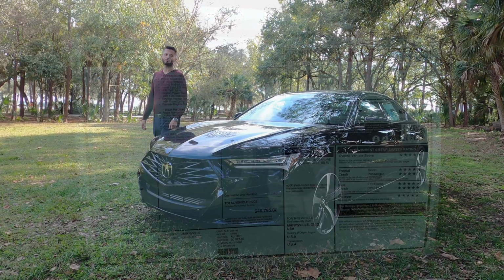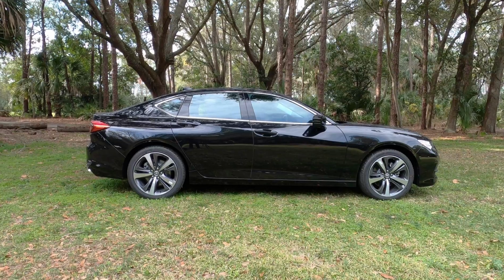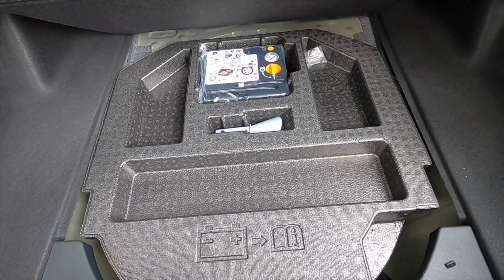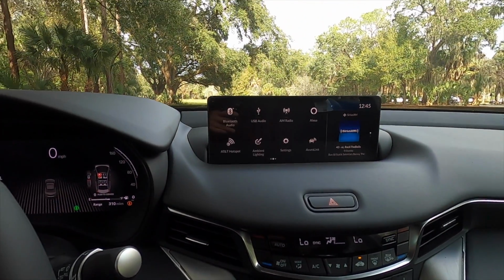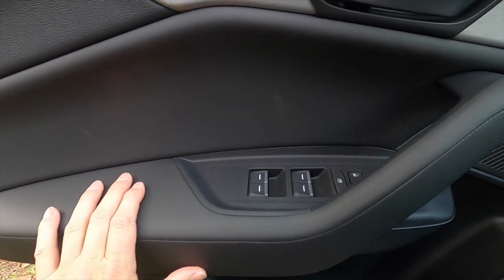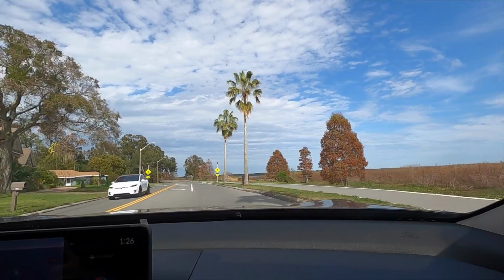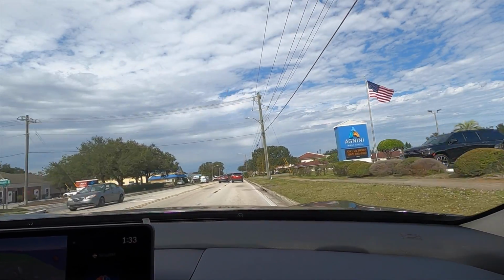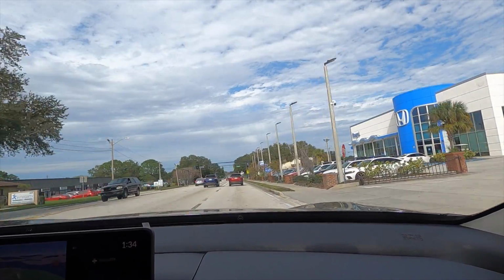2024 Acura TLX tech gets Sportier with One BIG Problem :All Specs & Test Drive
In this full review I will explain all the specs of the 2024 Acura TLX tech then take it for a test drive. The TLX gets a refresh that includes new bumpers, outside lighting, grille and updated interior. The Type S TLX does not gain a power increase nor the tech that will lead to some quirks which will bring out the pros and cons.